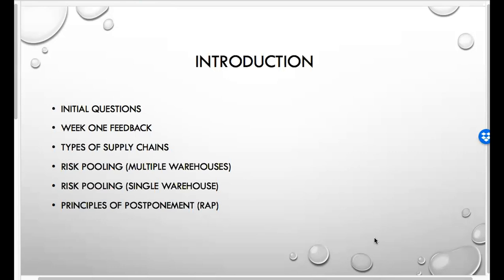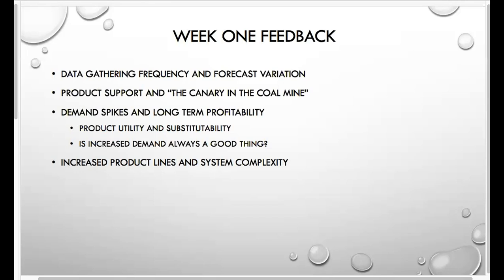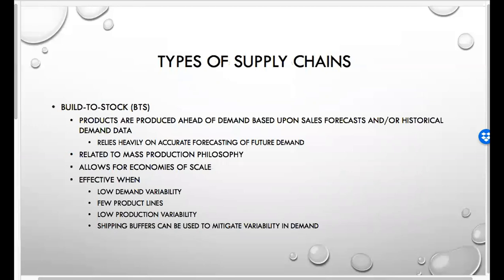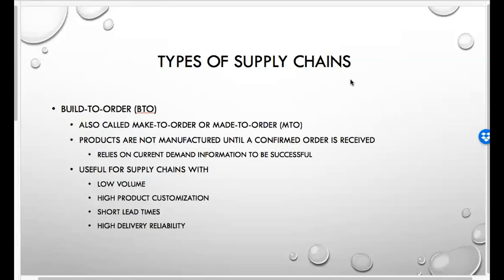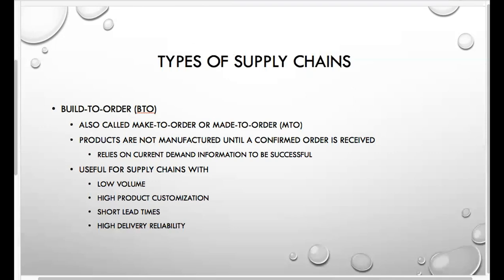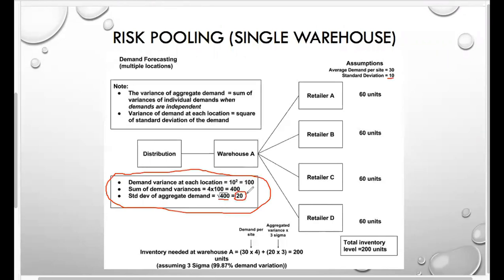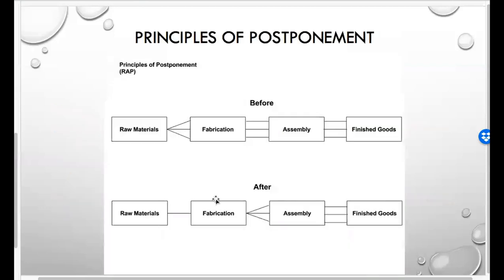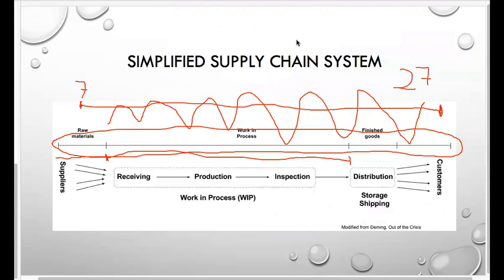QSO-630 Week Two Video Conference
This is the recording for the week two video conference held on November 26, 2017.

Items covered:
01:18  Week One Feedback
12:22  Types of Supply Chains
22:45  Risk Pooling
30:13  Principles of Postponement
34:36  Simplified Supply Chain System